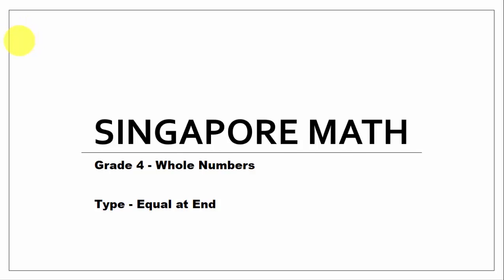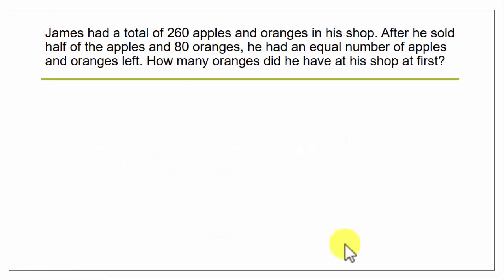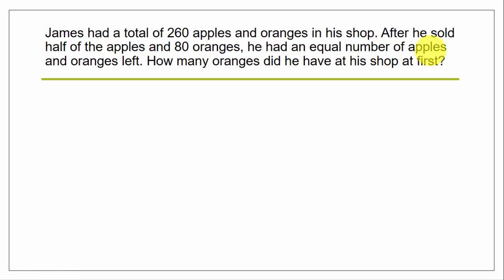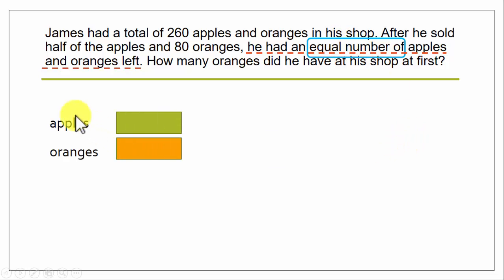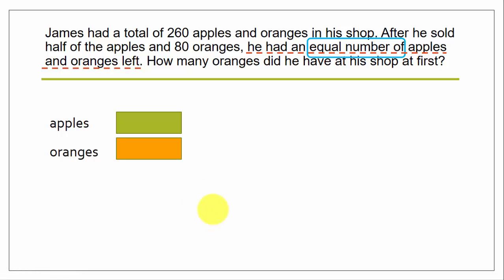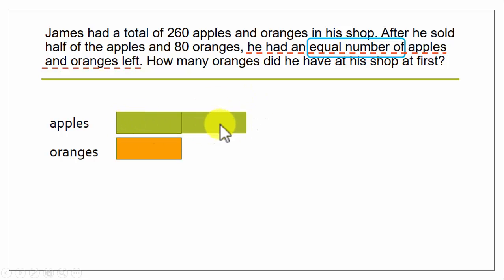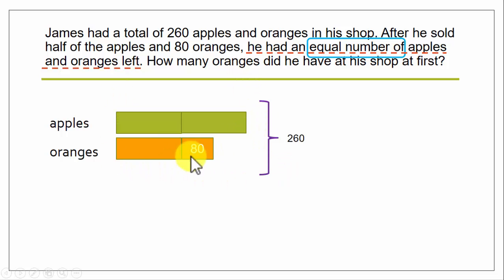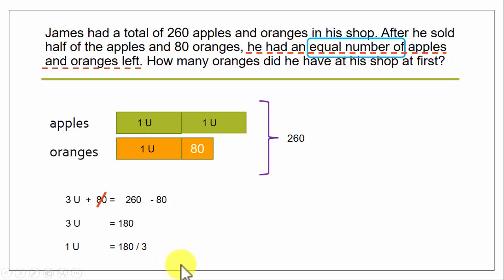Singapore Math - Primary 4 - Whole Numbers Equal at end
This video shows how to solve a Grade 4 - Whole Numbers math problem using Models. This gives an overview of how to use Singapore Math problem solving techniques to solve math problems. Singapore Math way of using models to solve problems, helps the children understand more visually, on how the solution is constructed.

The question being solved in this video:
James had a total of 260 apples and oranges in his shop. After he sold half of the apples and 80 oranges, he had an equal number of apples and oranges left. How many oranges did he have at his shop at first?